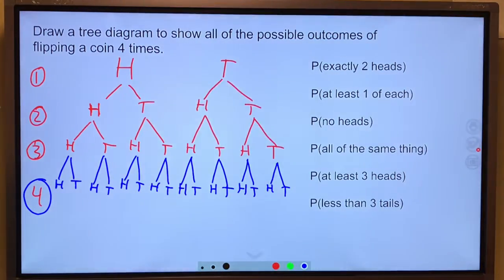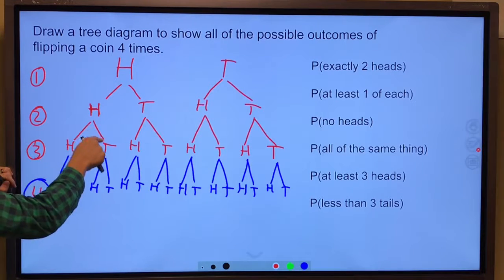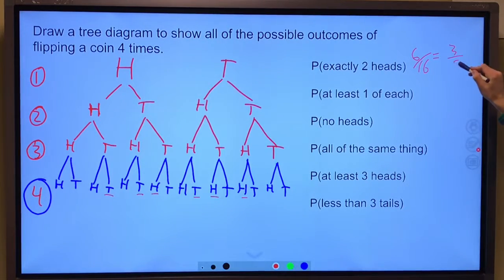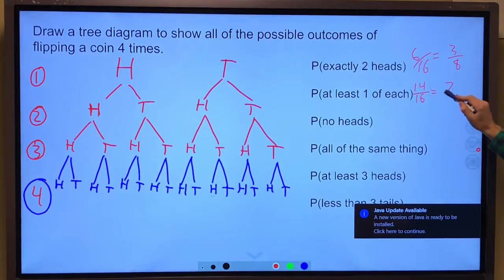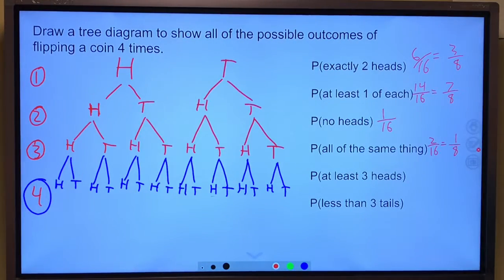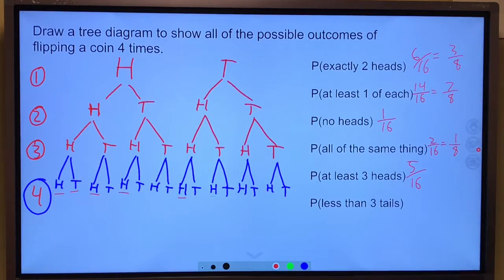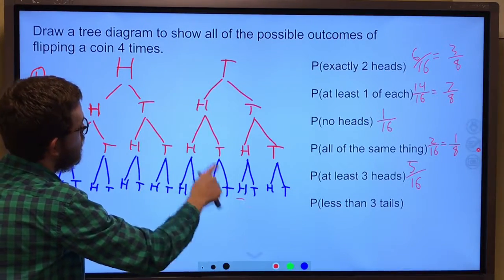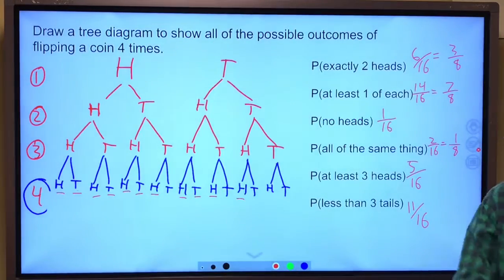Using a Tree Diagram